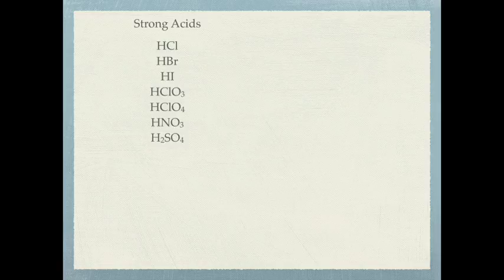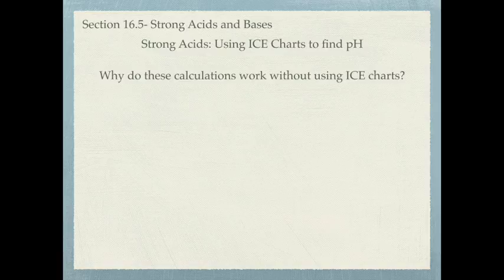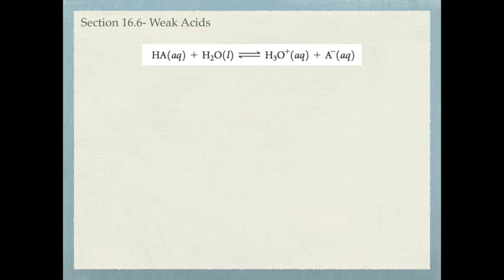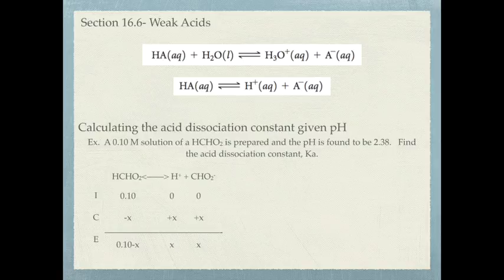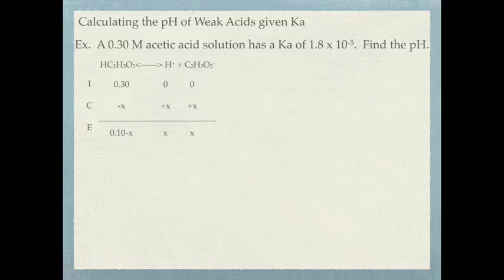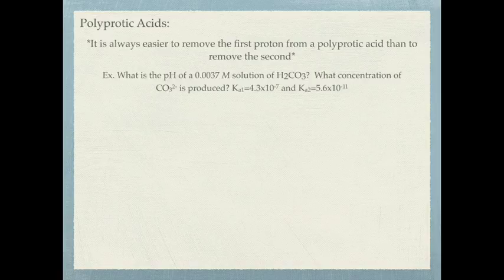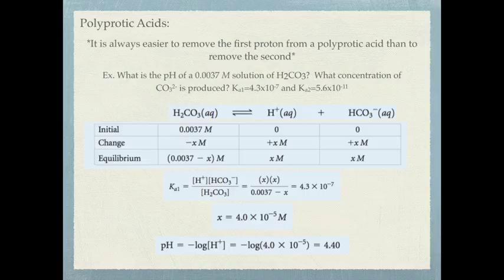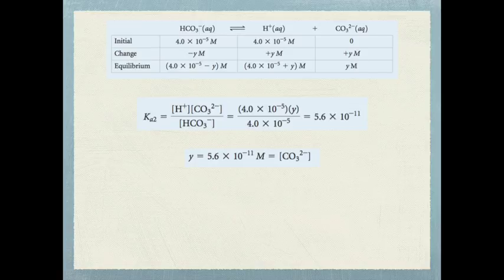AP Chemistry Notes 6.9